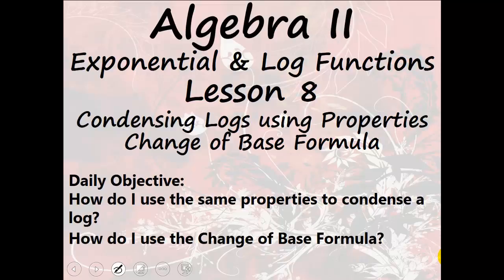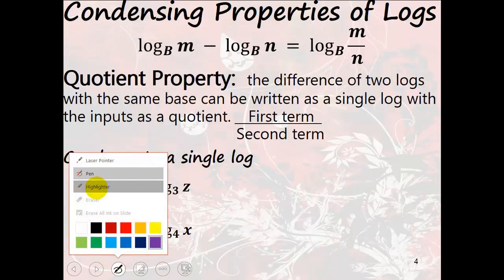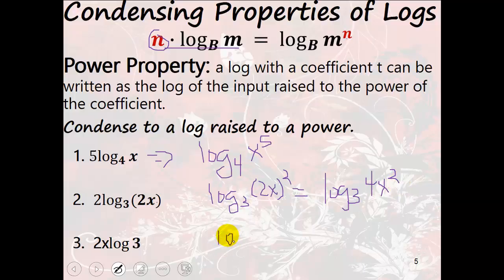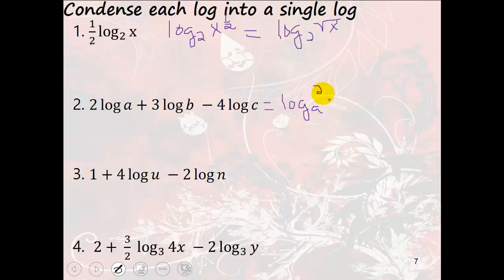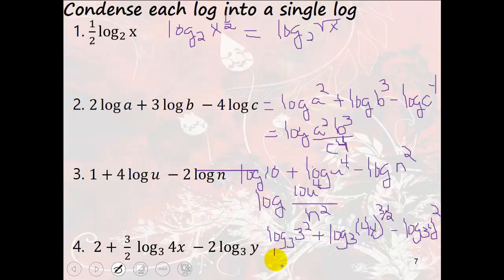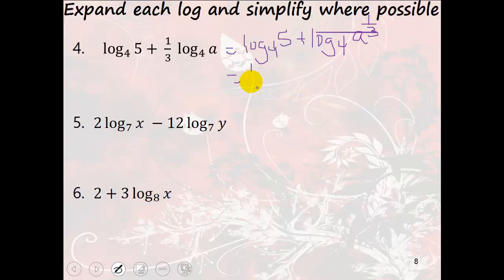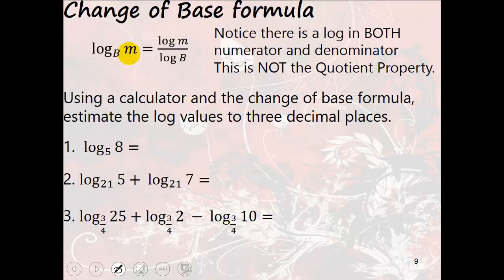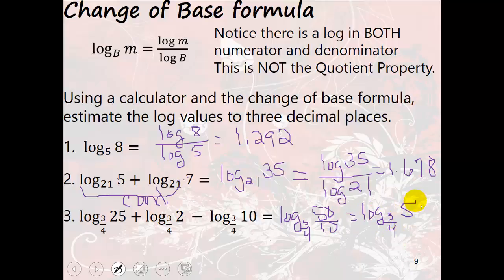Condensing Logs using Properties